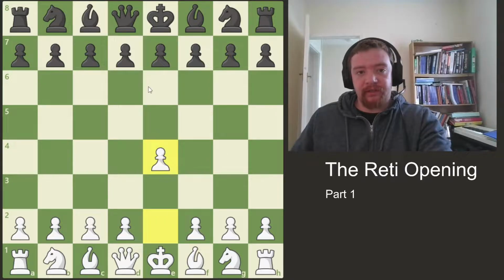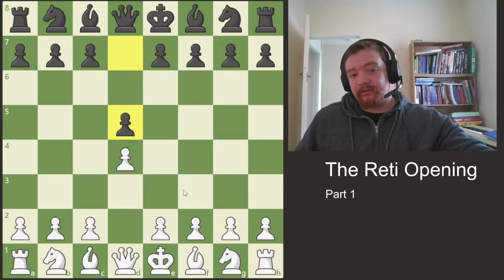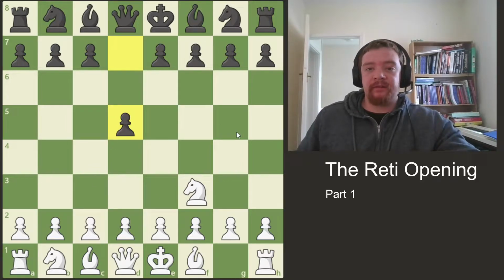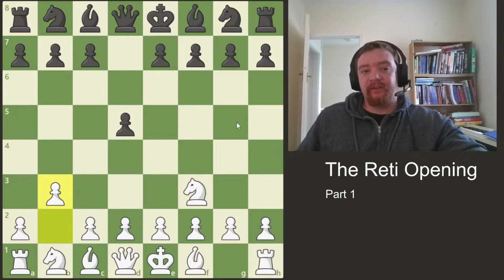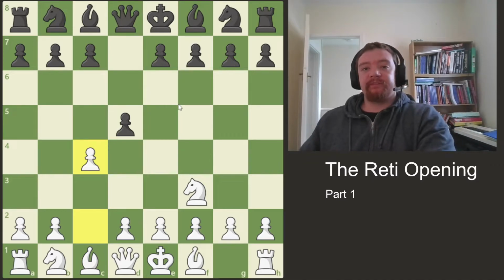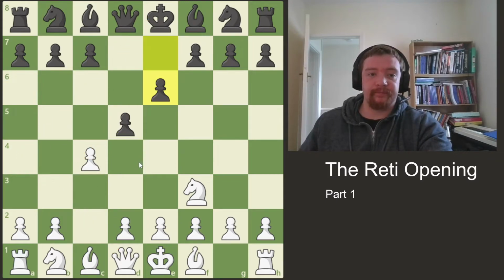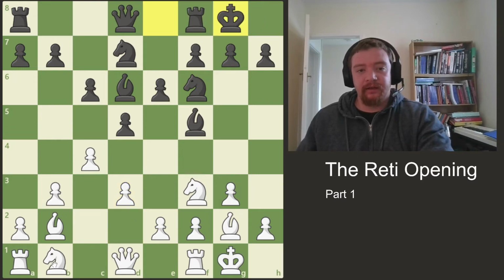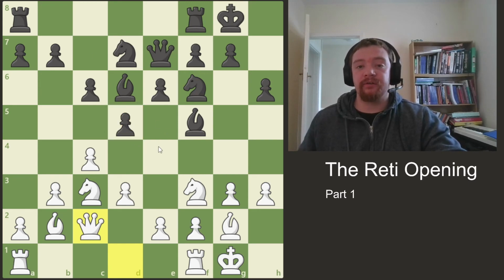Masters of the Chessboard | Game 56.1 | The Retí Opening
In this video series we are going through the games in the classic book "Masters of the Chessboard" by Richard Reti.

Reti offers a chapter in his book dedicated to his own opening system. This chapter covers an introduction to his opening, a model game, and then a model ending. Therefore, this will be split into three videos covering each separately. This video is the first of the three, covering the Reti opening.